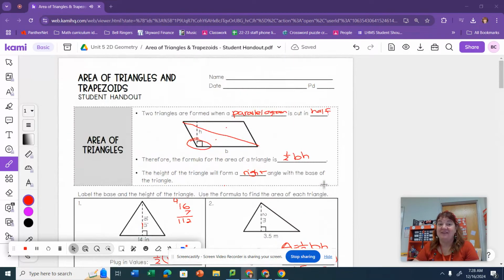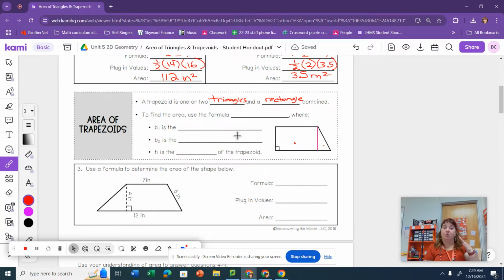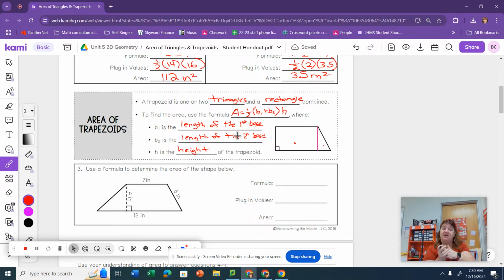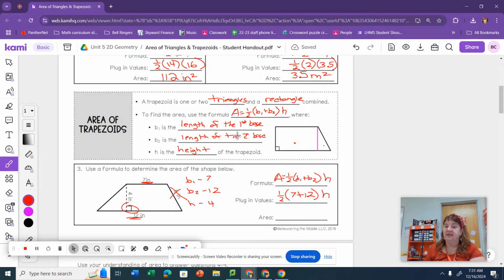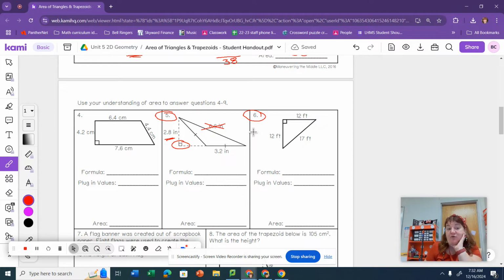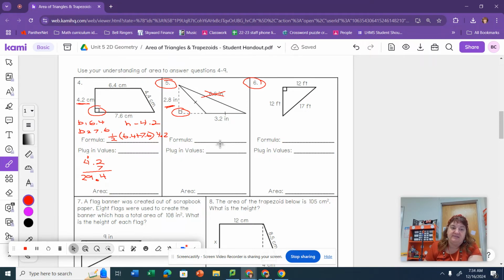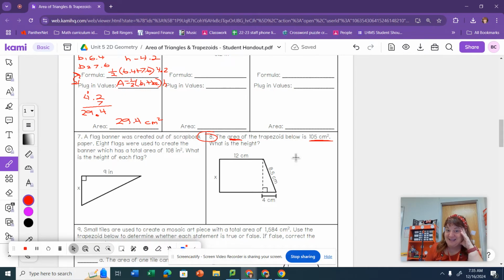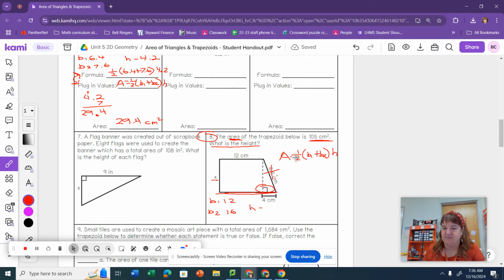Triangles and Trapezoids Part 2